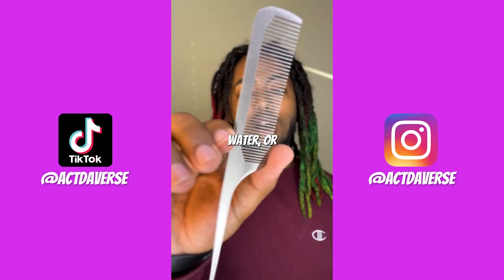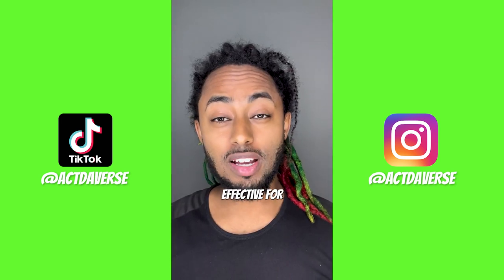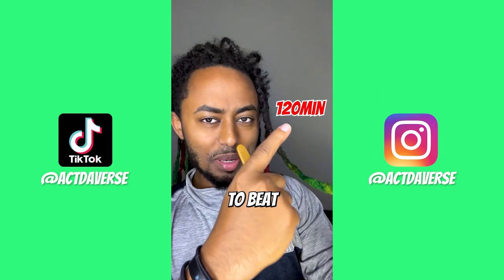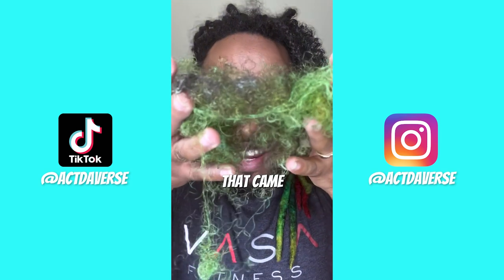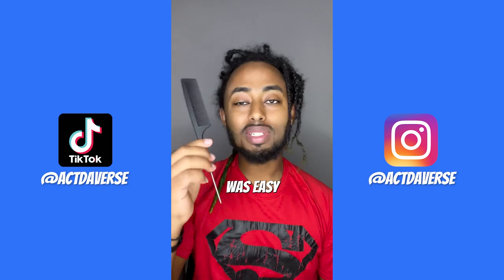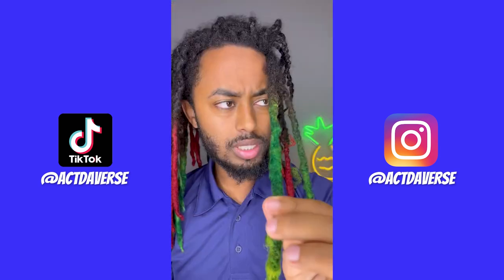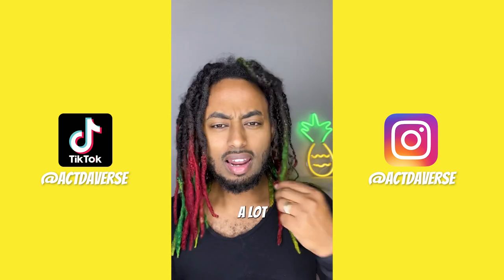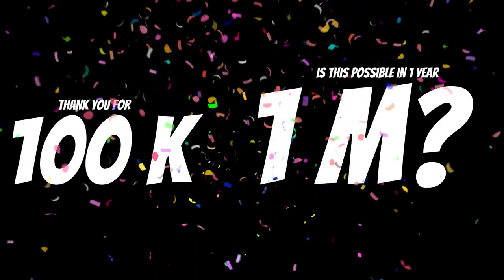Combing Out Dreadlocks Compilation - Part 1